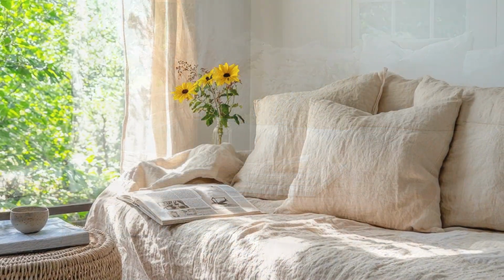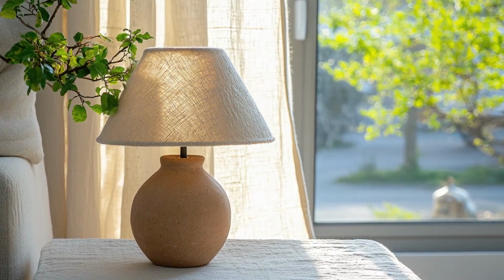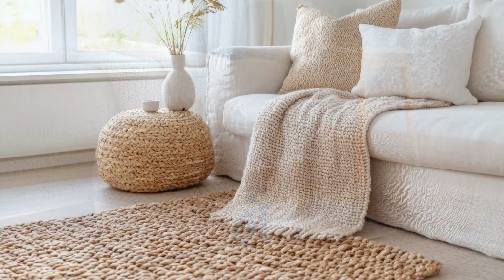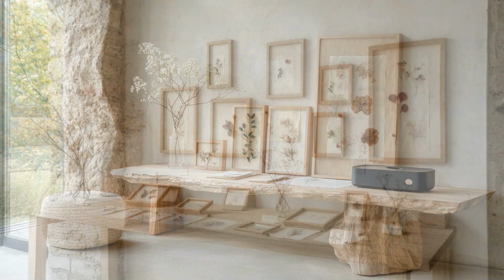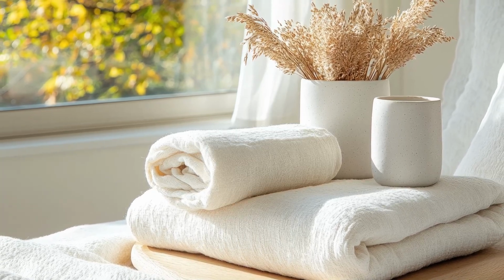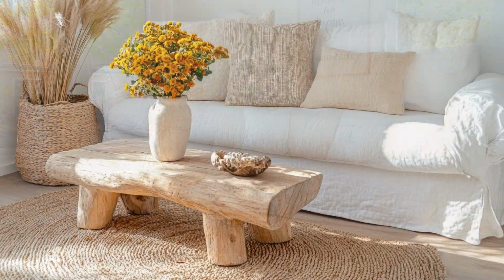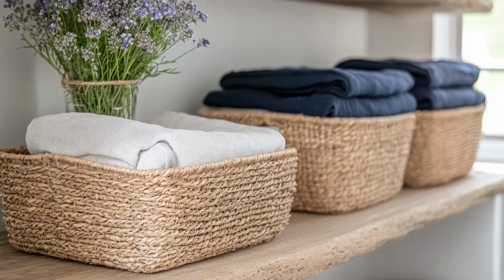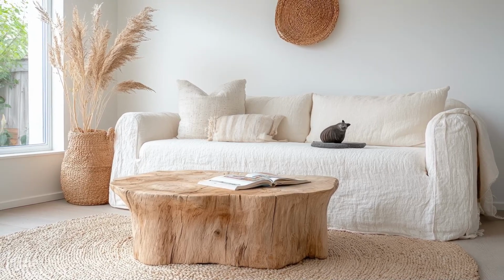Light Linen Living: Embracing Handmade Imperfection in Cozy Interior Style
Step into a world where comfort meets craftsmanship. In this video, we explore the beauty of a Light Linen Living Room infused with Handmade Imperfect Beauty, a design style rooted in authenticity, tranquility, and personal touch. Inspired by the warmth of American homes and the soulful charm of handmade decor, this space invites you to slow down, breathe deeper, and embrace the power of imperfection.

From natural linen textures to artisan-crafted accents, every detail in this room tells a story. Discover how imperfect pottery, wabi-sabi-inspired artwork, reclaimed wood, and soft neutral palettes come together to create a serene, lived-in atmosphere. Whether you're designing a new space or refreshing your current one, this narrative will inspire you to find beauty in the raw, the real, and the handmade.

This video features AI-generated visuals created with Midjourney, helping bring this aesthetic to life in a stunning visual journey.